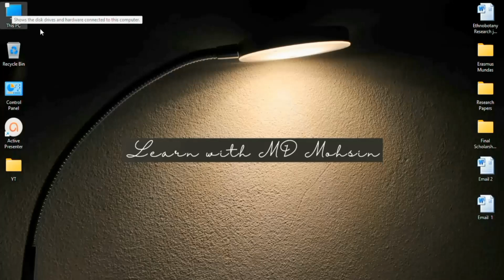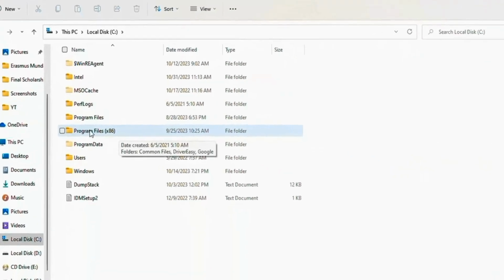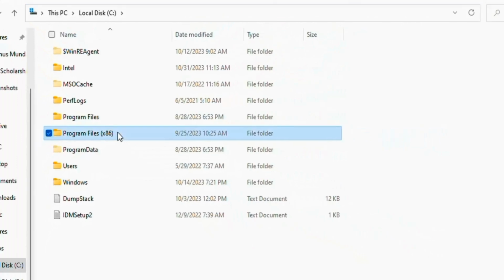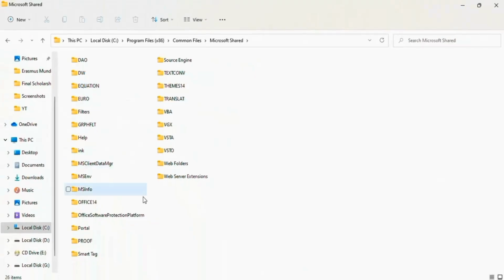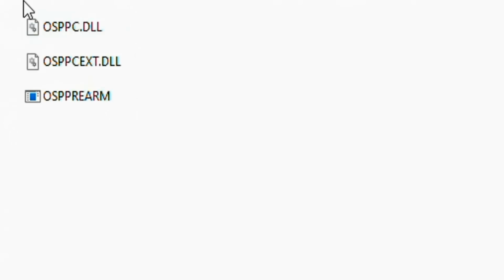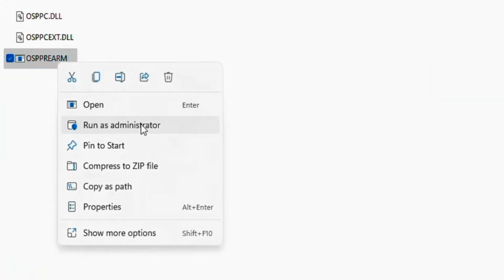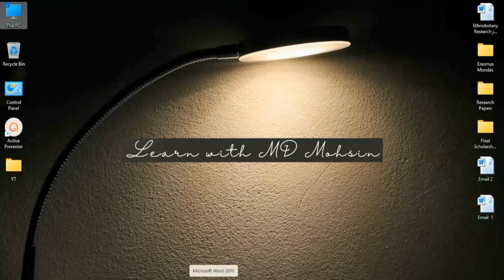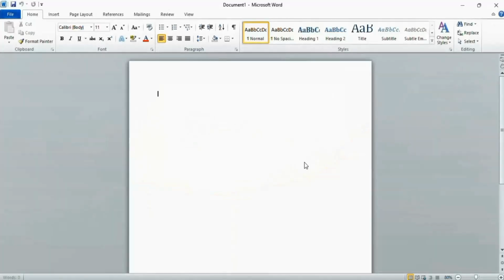Activate Failed in Microsoft Office | Word, Excel, PowerPoint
How to Fix Product Activation Failed in Microsoft Office
Many users have reported that whenever they open any MS Office application, they have seen the title bar in red with a message saying Product Activation Failed error.
ere is how to Fix – Reset Microsoft Settings:
- Close all Microsoft Office apps like Word, Excel, PowerPoint, etc.
- C:\Program Files\Microsoft Office\Office16
- Right-click on the OSPPREARM.exe file and select Run as administrator.
- Then, the error is fixed.

We hope this video has helped you resolve this Microsoft Office Product Activation Error.
Comment and let us know the fix that worked for you.